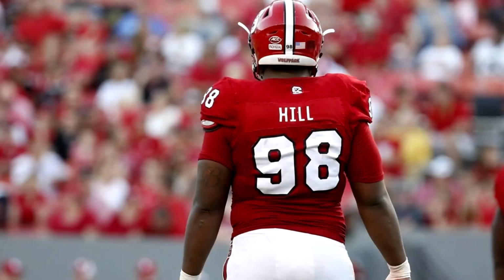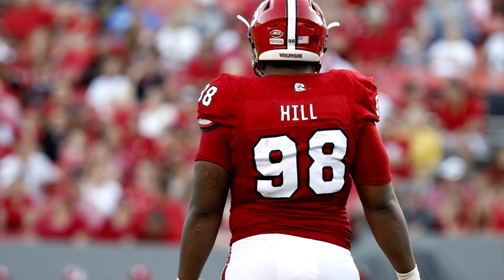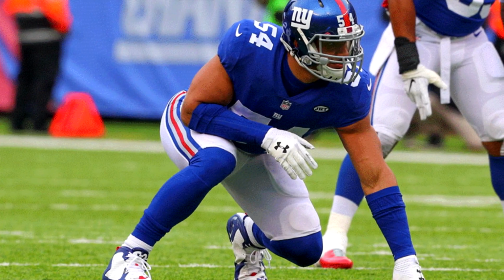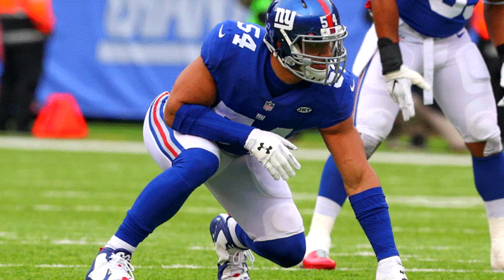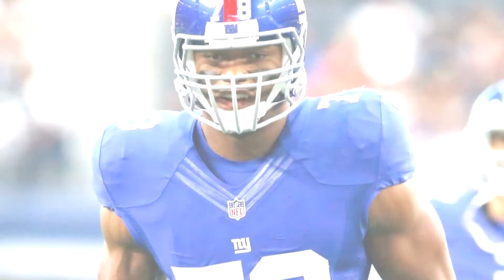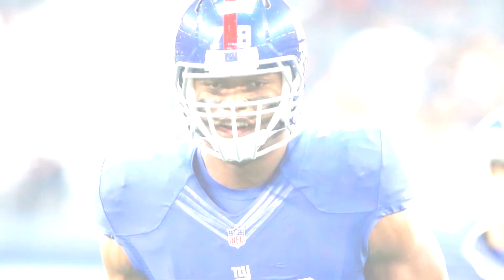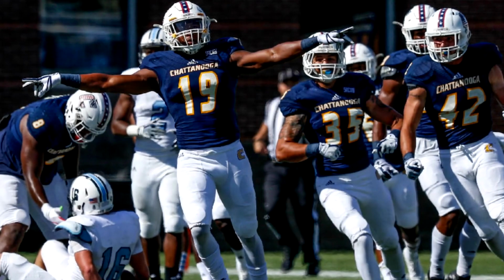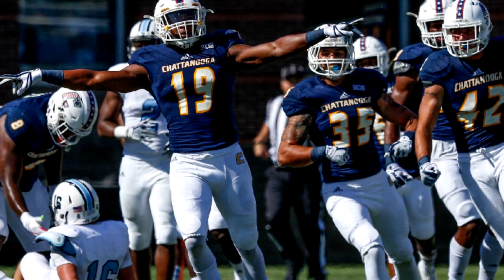New York Giants 2018 EDGE Preview | Positional Preview Series Pt.7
Welcome to another edition of the Positional Preview Series.  This time, we take a look at the EDGE rushers.  All the players will be listed below along with my projected depth chart and cuts.  I also included B.J. Hill in the EDGE rushers even though I included him in the Interior Lineman.

Giants EDGE Rusher Depth Chart

Defensive End:

Kareem Martin 96
B.J. Hill 95
Kerry Wynn 72

SAM Linebacker

Olivier Vernon 54
Romeo Okwara 78
Avery Moss 91

WILL Linebacker

Lorenzo Carter 59

Potential Cuts
Tae Davis 58